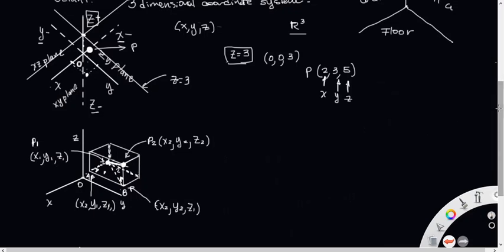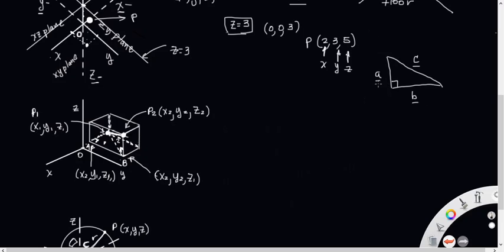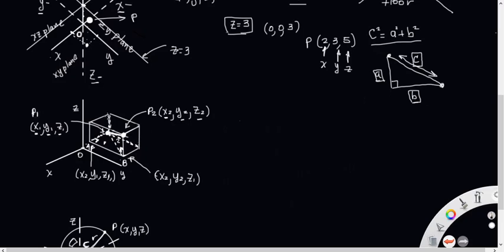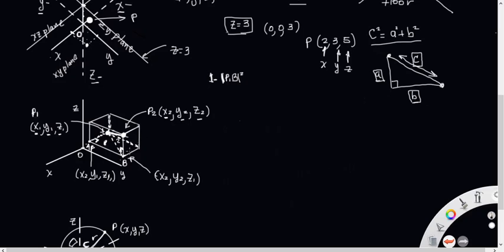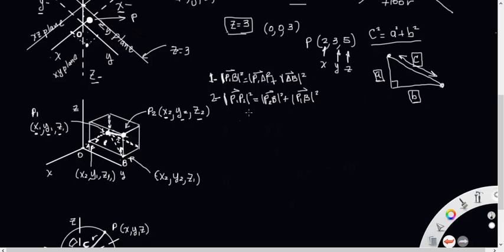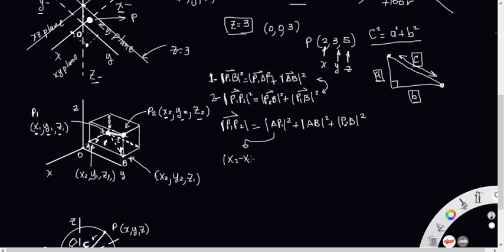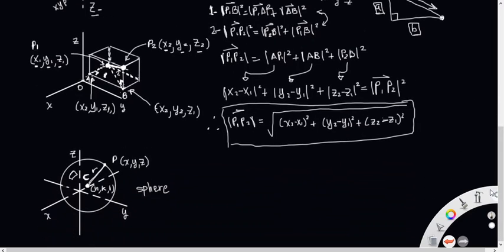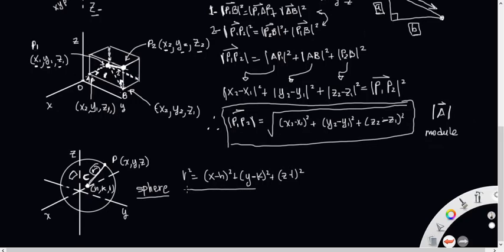2 MV Distance Formula